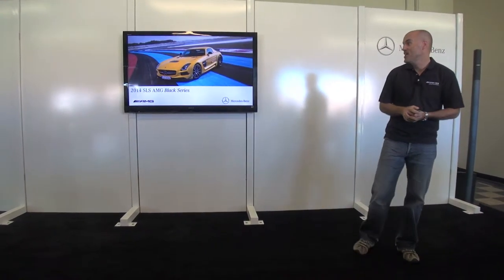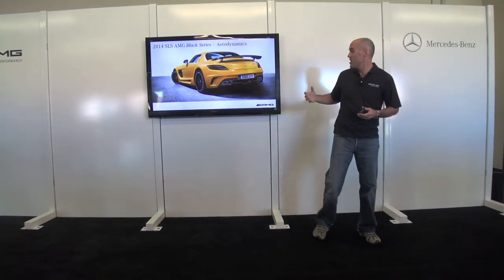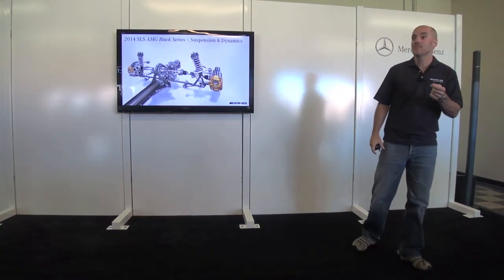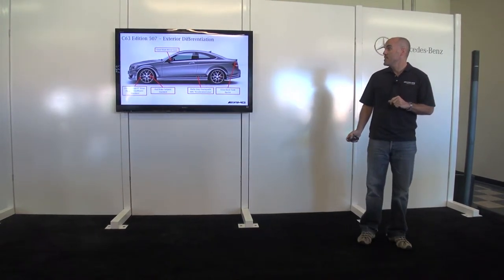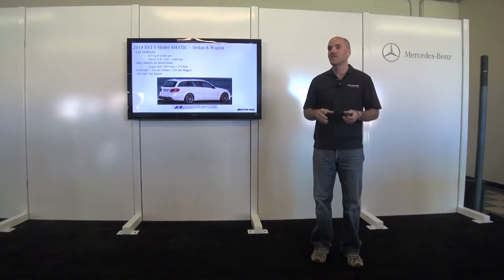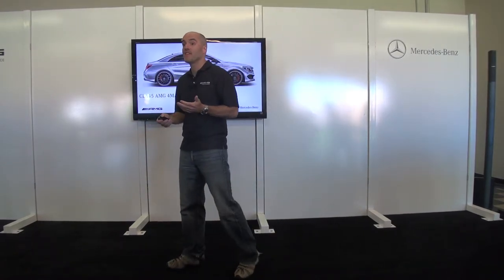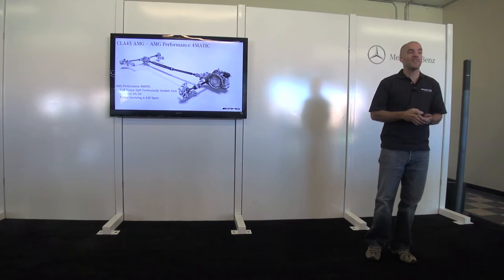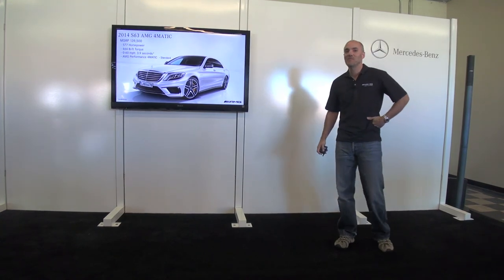2014 Mercedes-AMG line up by Bart Herring Product Management AMG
2014 Mercedes-AMG line up by Bart Herring Product Management AMG at Mercedes-Benz USA explains at the Best of AMG event at Willow Springs International Speedway.